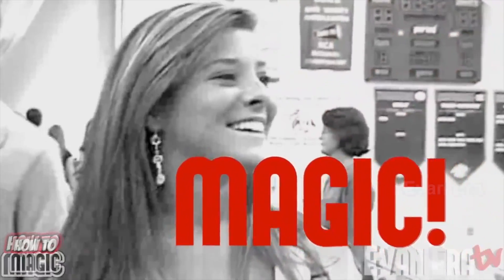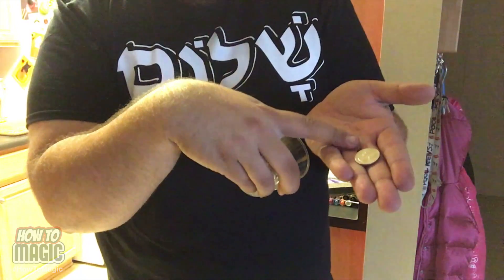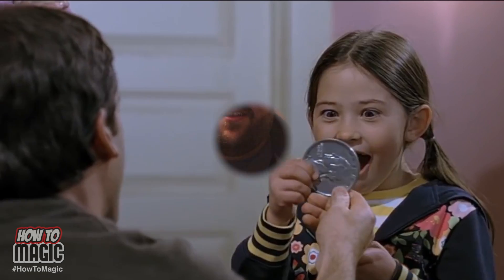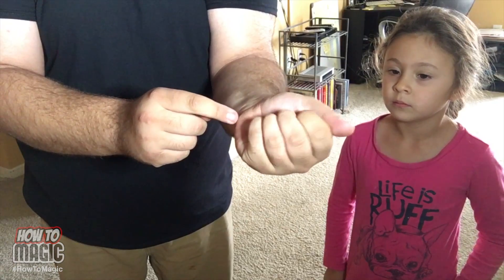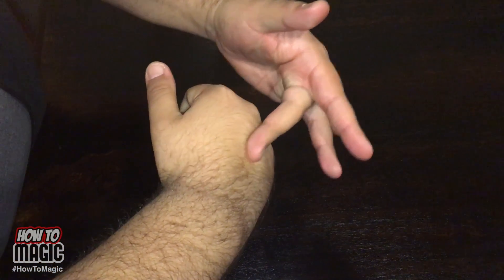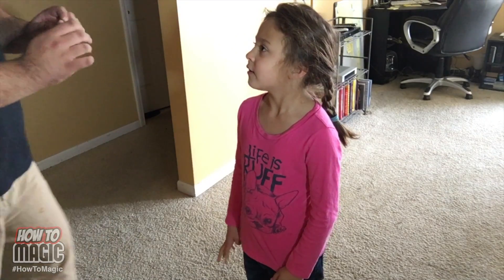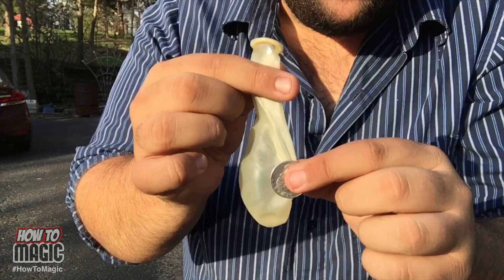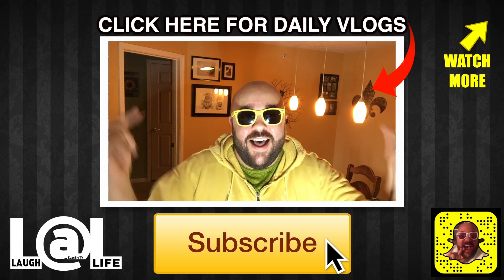10 Magic Tricks with Coins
In this episode of How To Magic, Evan Era from EvanEraTV reveals 10 amazing magic tricks with coins - these easy money magic tricks are perfect for beginners - check out the step by step tutorials for all the coin tricks and be sure to give this video a thumbs up for more coin magic tricks revealed! :) Remember that anything is possible, stay positive and Laugh At Life my friends!

Magic Tricks with Coins Revealed in this Video:
1.) Bite Out Quarter Magic Trick
2.) Coin Through Glass Magic Trick
3.) Magic Coin Bend Trick
4.) Giant Jumbo Coin Magic Trick
5.) Magic Shrinking Tiny Coin Trick
6.) Coin in the Eye Magic Trick
7.) Pass a Coin Through the Hand Magic Trick
8.) Coin Vanish Disappearing Magic Trick
9.) Coin From Ear Magic Trick
10.) 4 Coin Matrix Magic Trick
Bonus Magic Tricks Revealed in this Video:
1.) Coin in Bottle Magic Trick
2.) Roll a Coin Across Your Knuckles
3.) Coin in Balloon Magic Trick

Special Thanks to Eric Williams for Help with Production